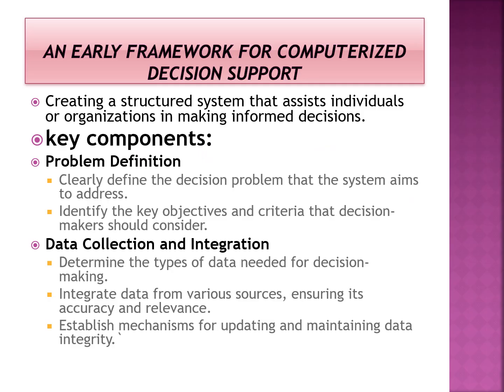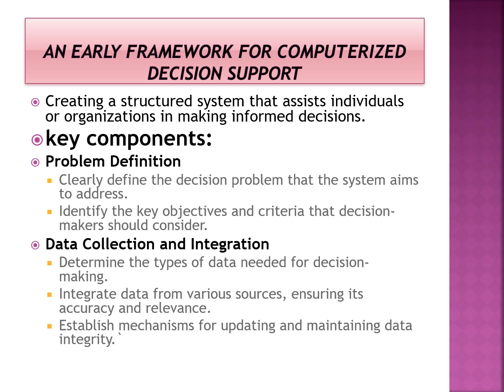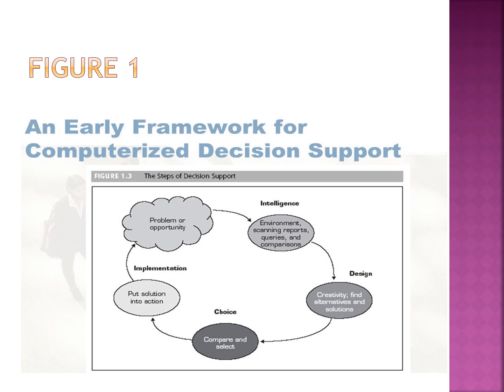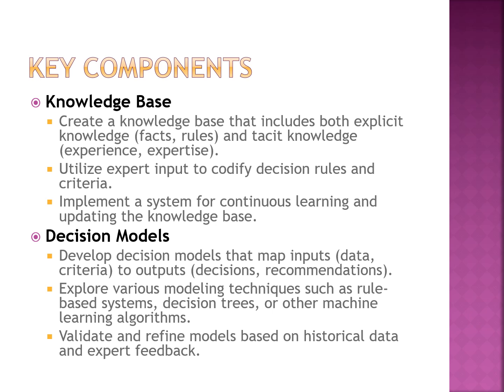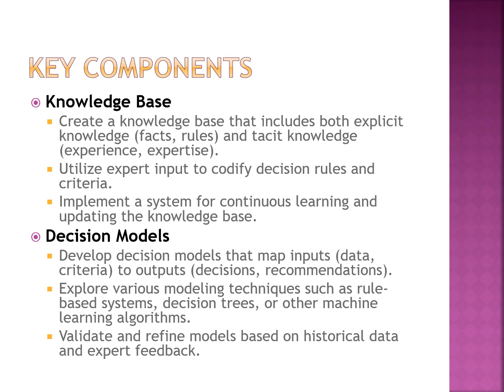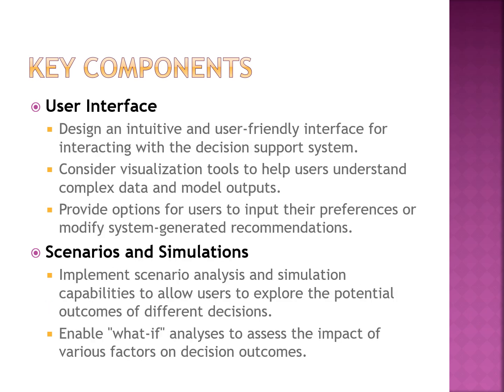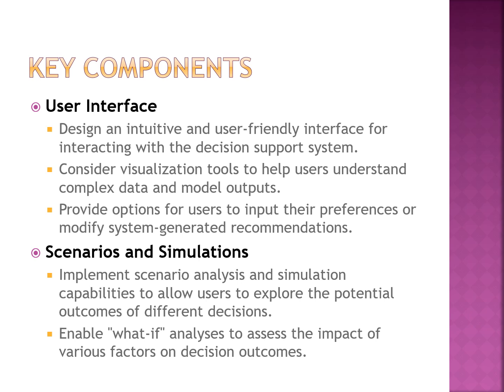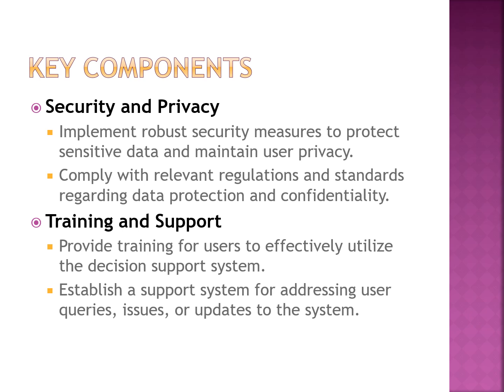Early Framework for Decision Support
Hi friends,
This video presents an early framework for decision-making.

Dr. K. Dhanasekaran